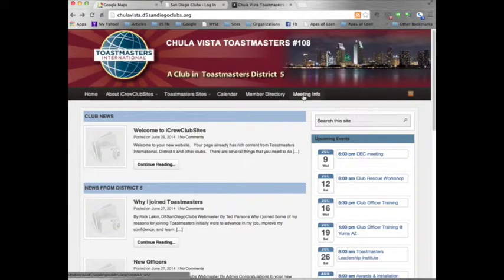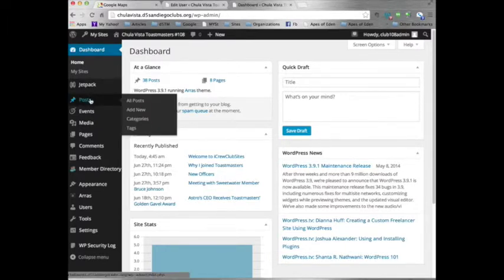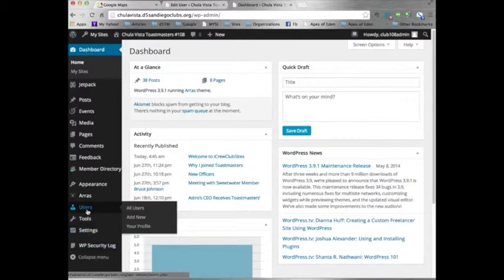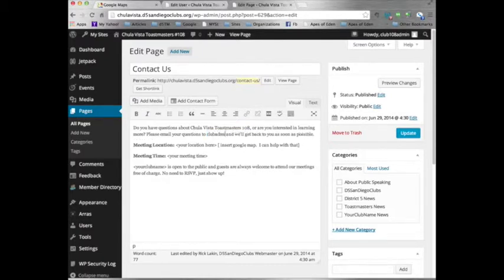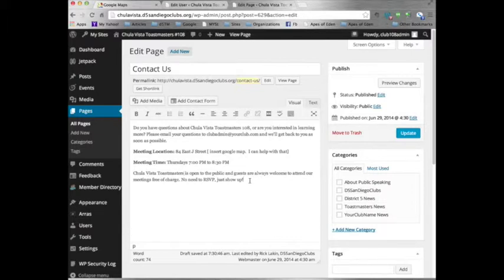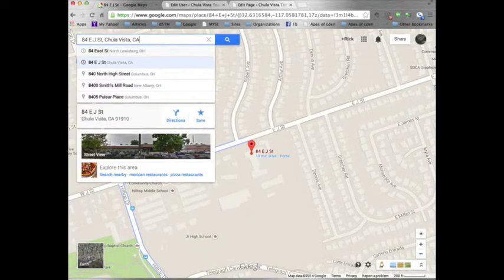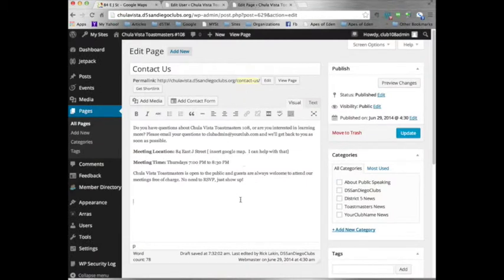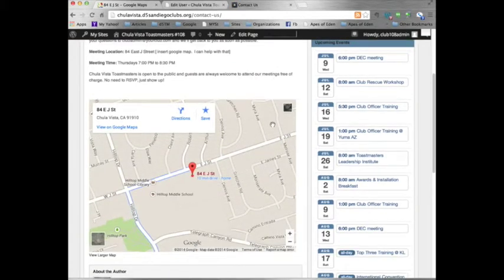Login and Meeting Info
Instructional Video for iCrewClubSites.com.  This video covers the initial login and setting up your meeting info page.